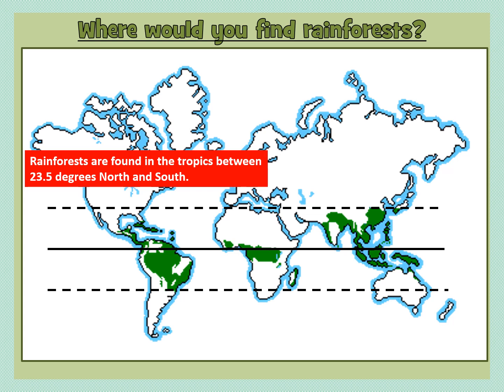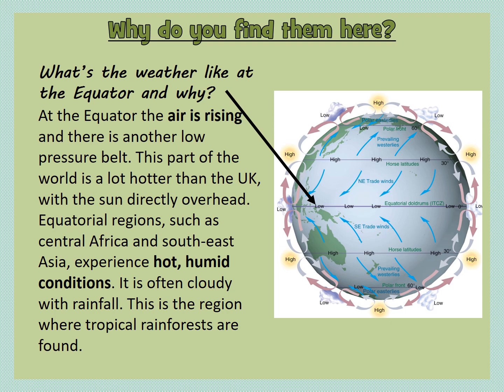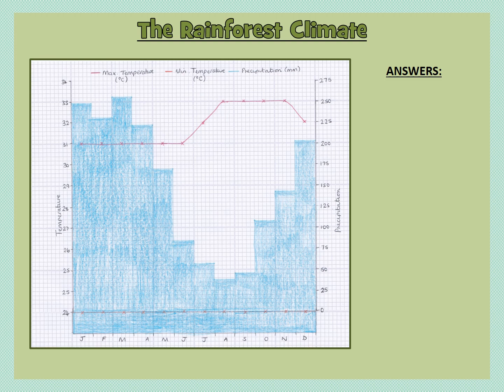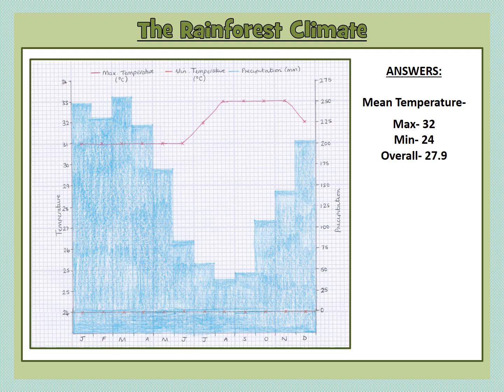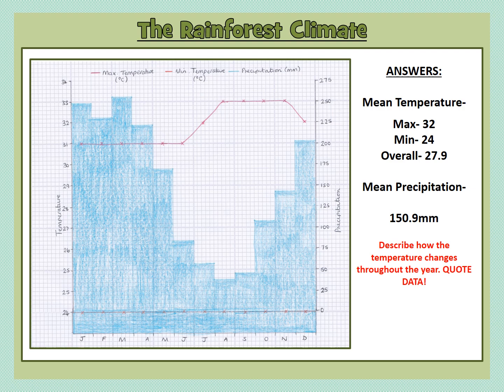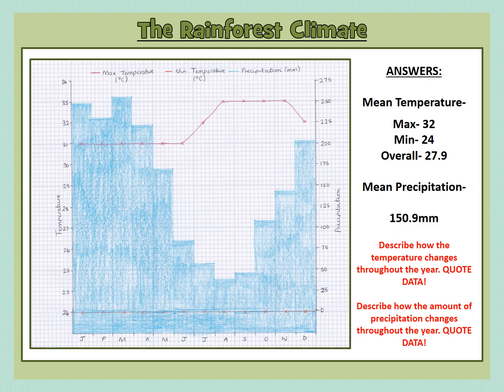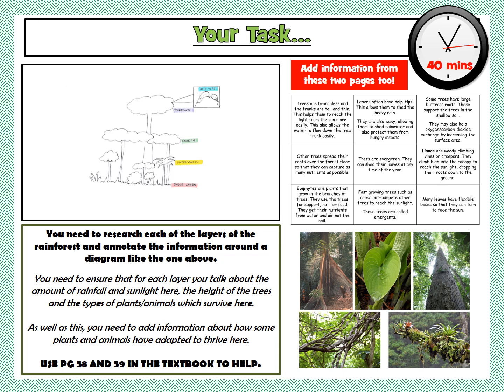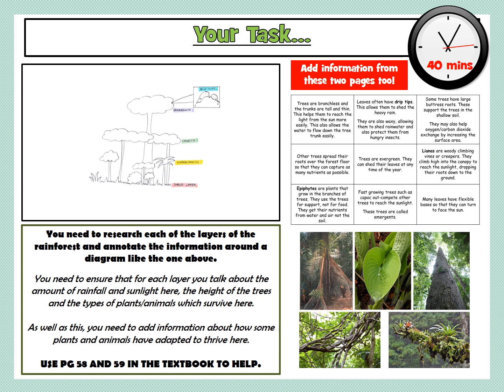SaH Ecosystems Lesson 4 Conditions in a Rainforest